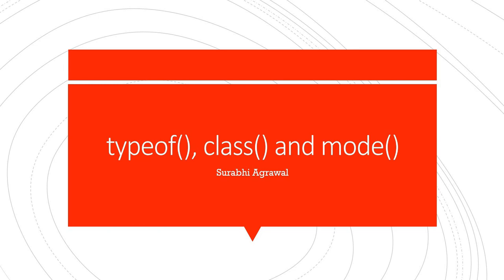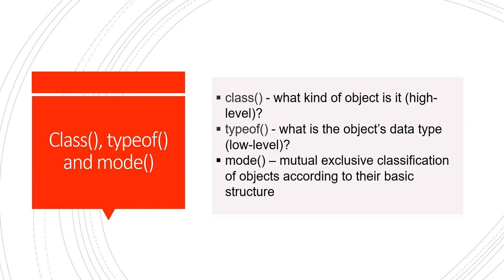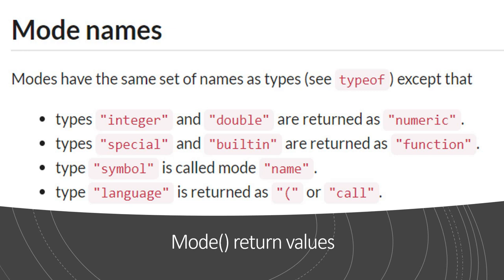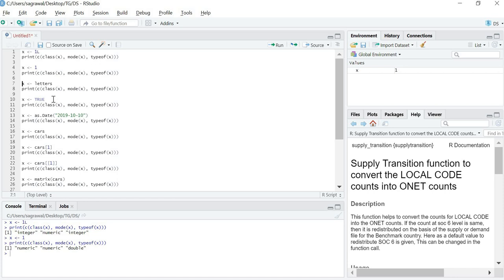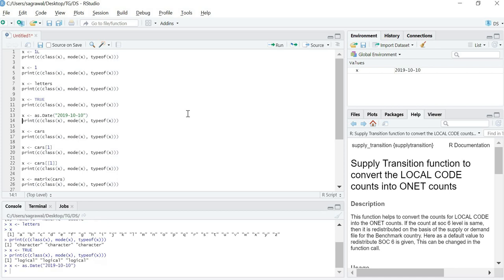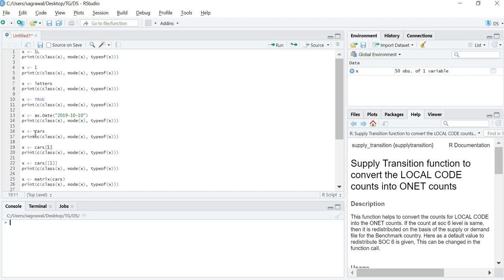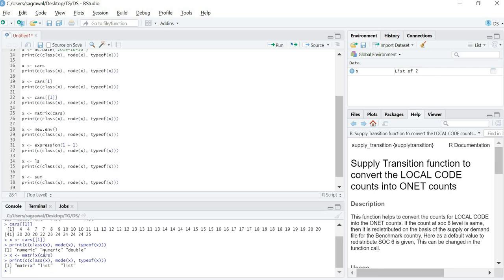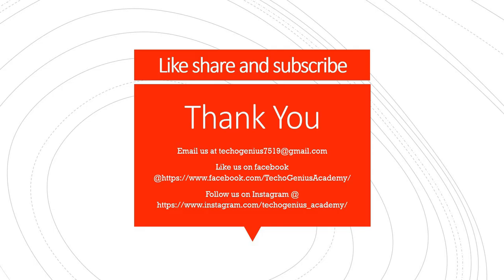R 3 | Understanding typeof class and mode functions | Difference explained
This video clearly explains the difference between the three functions in R which are very descriptive and important for the programmer.